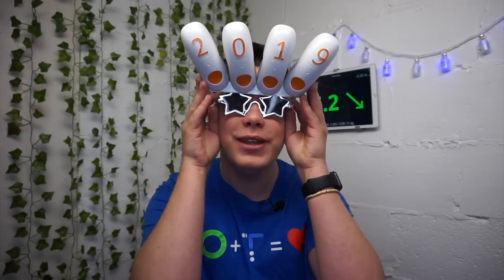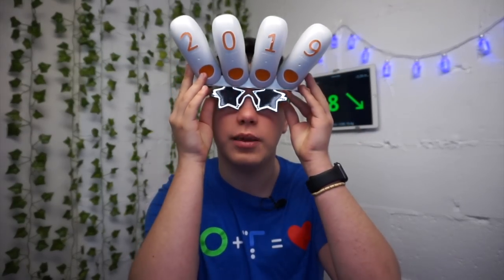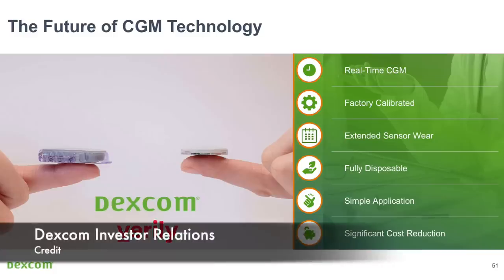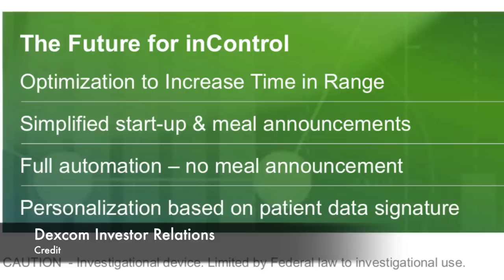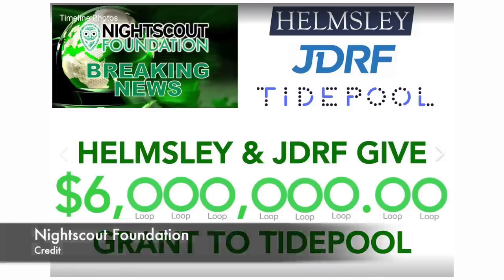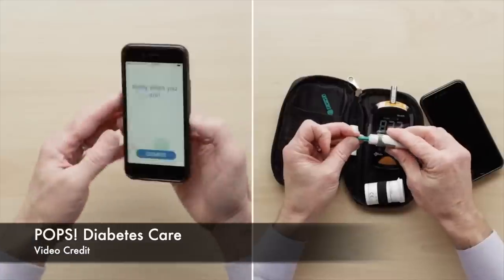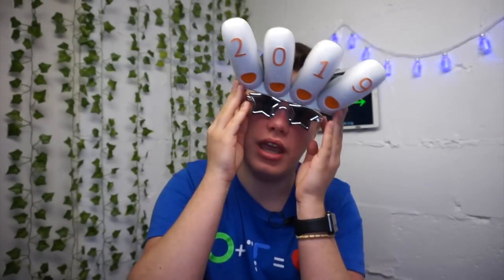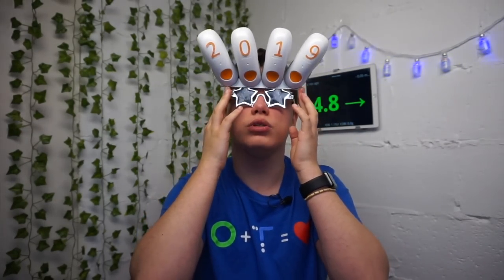Decembers Diabetes Technology Report - 14 day Dexcom G6, Dexcom G7?, POPS and more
Welcome to December’s Diabetes Technology Report. In this months episode: Dexcom is working on making G6 sensor last 14 days, Next Generation Dexcom looks amazing, Tidepool receives $6,000,000 financial grant to fund Tidepool Loop project and POPS system is FDA approved.

Let me know what you think about those updates?

Links

Dexcom

Tidepool Loop Financial Grant

JDRF Press Release

POPS